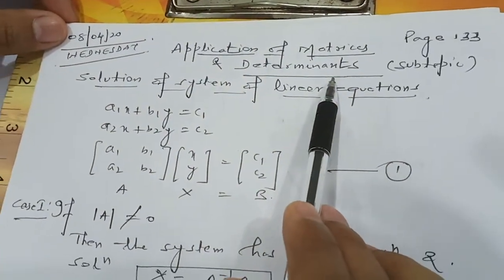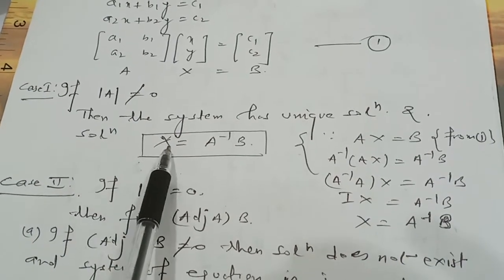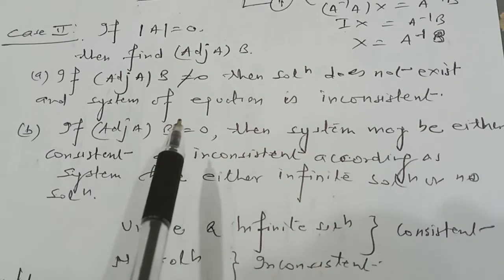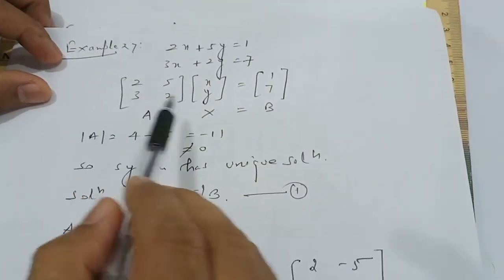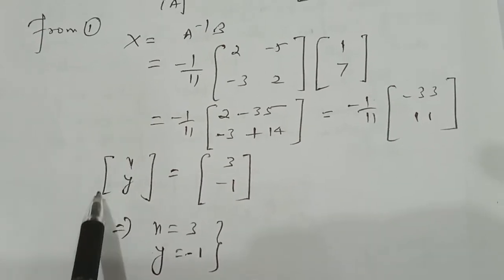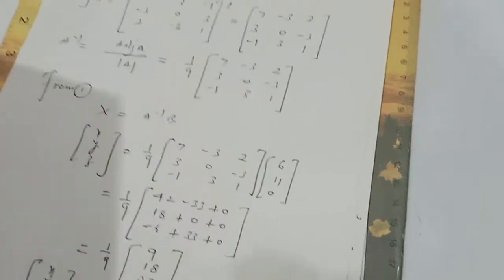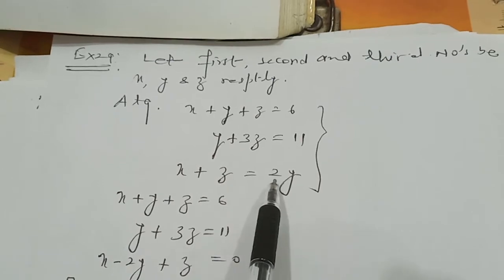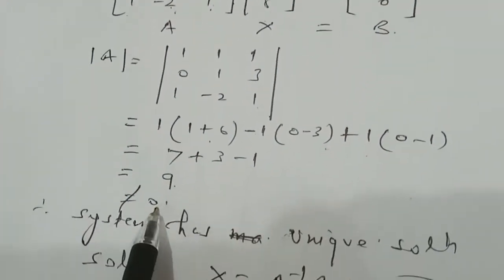Chap 4 /Determinants/lecture5/by D.S.Rawat